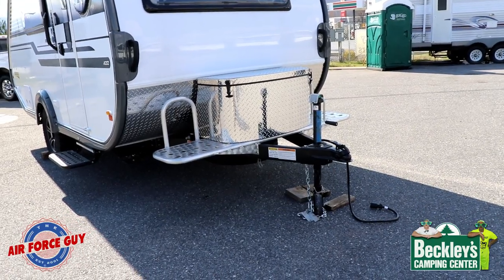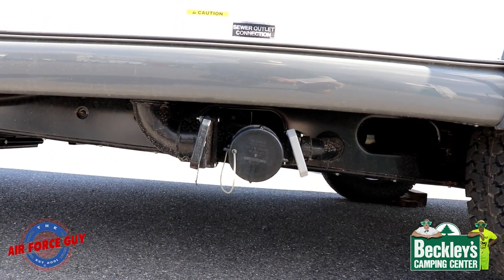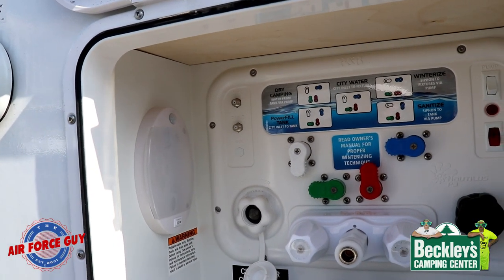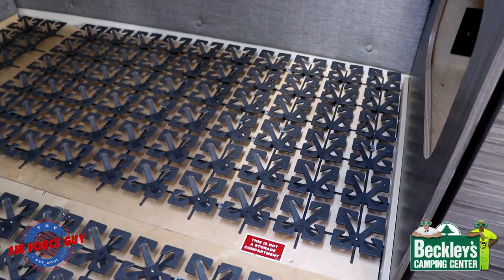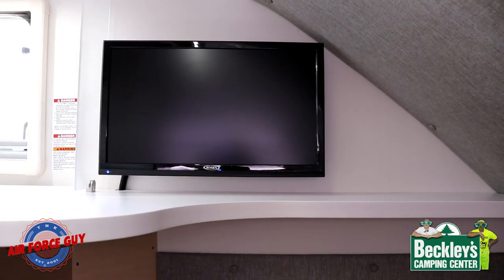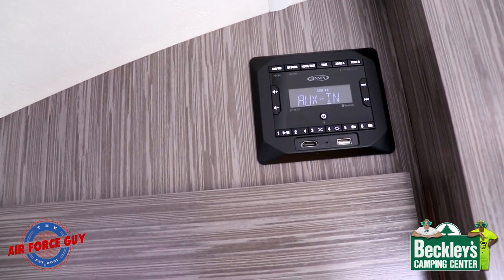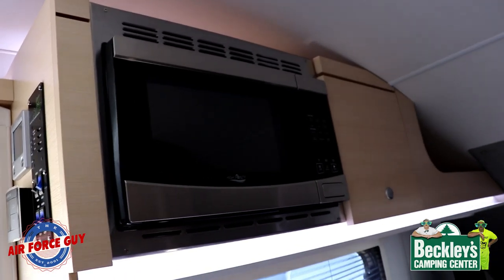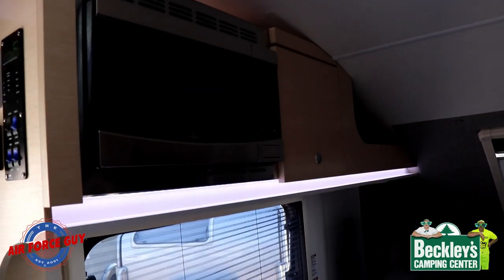Comprehensive Walk-thru of the 2021 TAB 400 by NuCamp RV - w/Paul "The Air Force Guy"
I Appreciate you Watching this video about this Awesome 18' Teardrop by Pleasant Valley Trailers.  This is the 2021 TAB 400 Boondock Lite from NuCamp RV.

Equipment Used in FIlming:
Canon Rebel
Rode Video Mic
Studio Lighting
Blue Yeti Mic

Home Entertainment:
Denon S720W Receiver
Onkyo SKS-HT690 5.1-Channel Home Theater Speaker System

I have been in the RV Industry since 2001 and try to give you a Good Walk Around RV Review or How To Video of many different RV's on the market.
or
Years in the making! This is a book that all of my customers have been receiving from me. Tons of information that never is explained to you. Enjoy and Happy Camping!

2021 TAB 400 Boondock Lite
MSRP:  $43,406

Specifications
Sleeps                        3
Interior Color               GRAY
Exterior Color       TEMPEST
Fresh Water         22 gallons
Grey Water              18 gallons
Black Water              12 gallons
Tire Size                      205/75/15
Available Beds      Queen & Dinette
Refrigerator Type      Two Way
Cooktop Burners       2
Axle Weight               3,900 lbs
TV Info                       24" TV

Beckley's Camping Center
11109 Angleberger Road
Thurmont, Md 21788